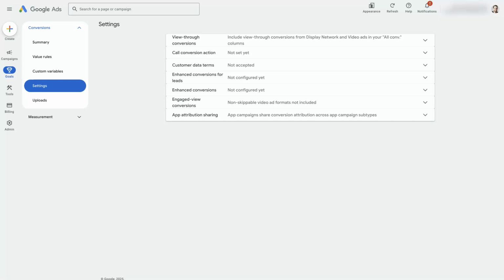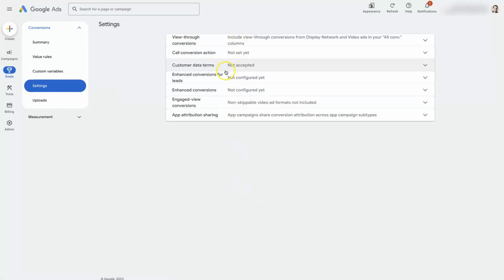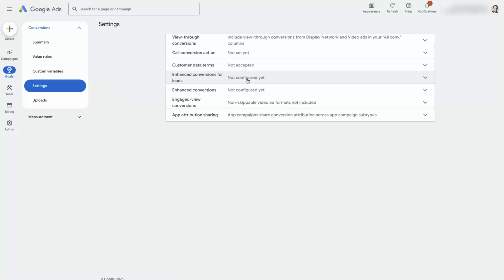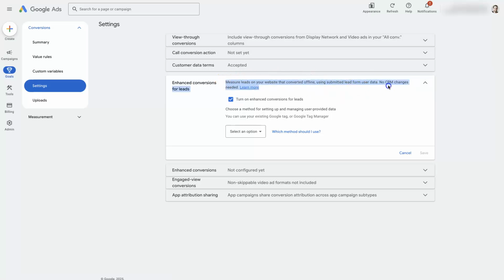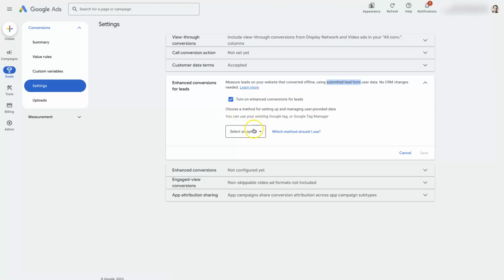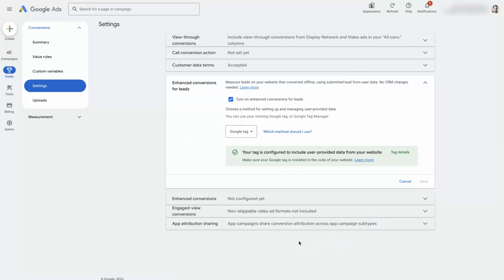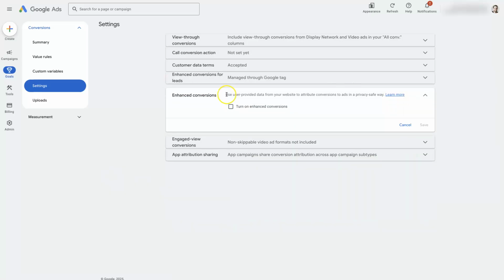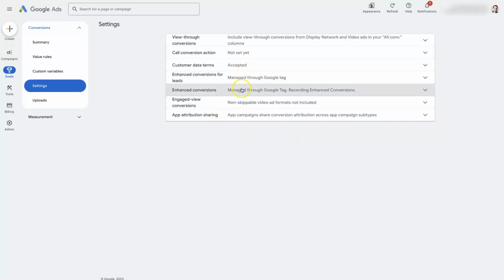How To Set Up Automated Enhanced Conversions In Google Ads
Want to know how to set up automated enhanced conversions in Google Ads? Watch this video to learn more or reach out for help with Google Ads today ➡️

Unlocking the full potential of your Google Ads campaigns can be as simple as flipping a switch, and today, we're diving into the straightforward yet powerful world of Enhanced Conversions 🌟. If your aim is to glean deeper insights and bolster the accuracy of your conversion tracking, then this feature is a game-changer. We'll demystify the process for you, offering a step-by-step guide to seamlessly activate Enhanced Conversions in your Google Ads settings.

With your Google Tag properly deployed on your site, the barrier to entry is nearly non-existent. You'll discover that enabling Enhanced Conversions is practically effortless—no complicated configurations are necessary! Once enabled, Enhanced Conversions utilize first-party data like email addresses and phone numbers to provide a more comprehensive view of your customer journey and improve conversion reporting.

Remember, this feature isn't intended for phone call tracking, so it's best suited for those tracking valuable actions such as form submissions. By consolidating user data, you sharpen the focus of your marketing efforts, ensuring you're optimizing campaigns based on reliable, enriched data.

As marketers seeking every competitive edge, Enhanced Conversions deliver clarity and precision, transforming the way you interpret and act upon consumer interactions. Think of it as a turbocharge for your insights, empowering you to make informed decisions that drive results 💪.

Are you ready to take the plunge and supercharge your tracking capabilities? Watch as we show you just how swift and straightforward the process is—the Enhanced Conversions setup is your ticket to higher conversion accuracy and ultimately, better ad performance. 🌈

Remember, every optimized conversion brings you closer to your business goals. Don't just watch your potential walk by—grab it, nurture it, and let it propel you to new heights.

To maximize your impact and improve your Google Ads outcomes, be sure to check the links below for more resources!